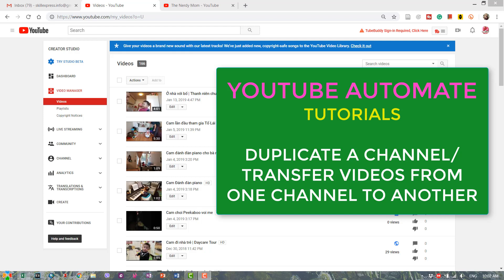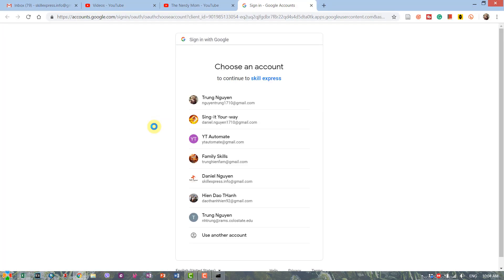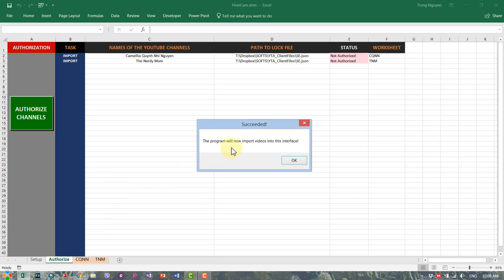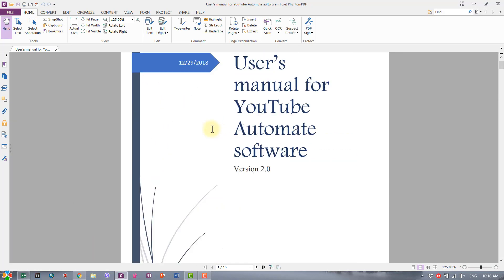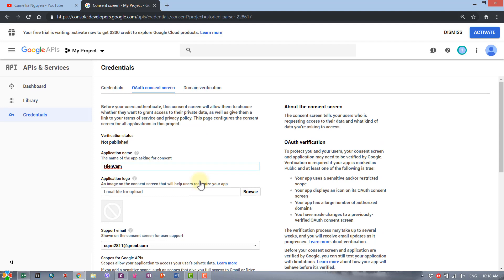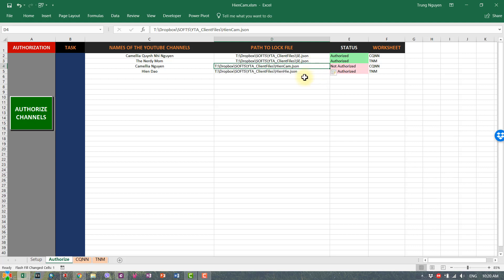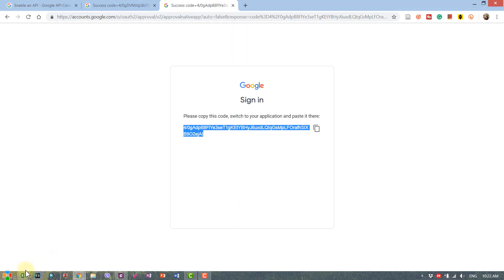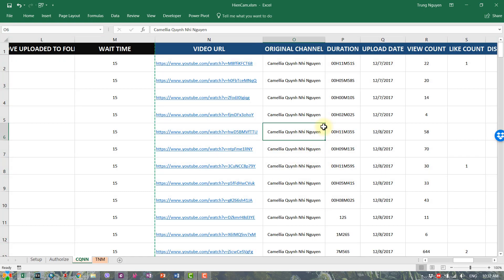Youtube Automate | Transfer videos from one channel to another | Batch Upload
YouTube SEO Blaster is a Windows-based software from the YouTube Automate Suite that allows you to AUTOMATICALLY perform search engine optimization (SEO) IN BULK on UNLIMITED videos and UNLIMITED YouTube channels REMOTELY without opening your web browsers or the YouTube apps.
It helps synchronize and organize your videos across multiple channels so you will never have to switch back and forth between channels. It operates entirely within the familiar Excel Spreadsheet.
It provides a huge database of small YouTubers in your niche so you can quickly and easily interact to grow your channel.
Current database includes: 367,818 channels from 243 countries, with 20,344 email addresses.

SYSTEM REQUIREMENTS: 64-bit Windows 7, 8, or 10; and Microsoft Excel 2019 and above.
Related keywords: how to rank youtube videos fast search engine optimization youtube video ranking how to rank in google youtube ranking tips how to rank videos video marketing seo tutorial description seo ranking what is seo youtube seo strategies affiliate subscribe keywords business seo tips channel content please fiverr online dating people using learn money first hours views share kaise going like need able ebay make page know free show want best blog term step less
SEO For Beginners: 3 Powerful SEO Tips to Rank #1 on Google in 2019 | Neil Patel | SEO Beginners 3 Powerful SEO Tips Rank 1 Google 2019 new SEO want rank 1 google upcoming year. 3 SEO strategies boost rankings. want thorough SEO content. Poke holes content fill way people like end site end reading interested dating online. description called meta description. SEO, SEO 2019, seo tips, what is seo, on page seo, neil patel, neil patel seo, seo for beginners
Youtube Video Ranking - Rank On The FIRST PAGE of Youtube In LESS THAN 24 HOURS | RUN GUYS | Rank first page youtube less 24 hours. training go trying rank video Youtube step step guide help get video ranked first page Youtube search engines. ranked first page Youtube matter. 1 YouTube second largest search engine Google bigger Bing Yahoo. Ask combined. Youtube Ranking, Youtube Video Ranking, Youtube Search Ranking, Youtube Ranking Factors, Youtube Ranking List
😍 GET YOUR AMAZON KEYWORDS TO PAGE 1 USING HOW TO RANK AMAZON FBA THREE SIMPLE HACKS! | Kevin David | channel name Kevin David creator freedom movement. left 80 hr week accounting job create massive movement people becoming financially free. past year free thousands people 9 5 grind life goal help millions people realize better life trapped cubicle. AMAZON KEYWORDS, amazon fba keywords, amazon fba keyword rank, amazon fba longtail, amazon fba merchant words
Rank Your Website On Google's First Page | SEO (Search Engine Optimization) | My Method | Hindi | Amit Mishra (Tryootech) | Please Comment face issue want ask questions. LIKE SHARE COMMENT SUBSCRIBE Agar video pasand ayi like jarur kar dijiye niche comment bhi kar dijiye aur video ko share jarur kar dijiyega taki ye kn. earn online, how to earn money online, 5 ways to earn money from internet, search engine optimization
YouTube Video Ranking - How To Rank Youtube Video On First Page 2019 - Advanced Tutorial! | Michael Kohler | called youtube SEO need order make sales get exposure business. higher video ranks higher chances make tons money. Youtube video ranking rank first page youtube less 24 hours. rank youtube video fast explains achieve top youtube ranking results videos quickly. michaelkoehler.co.uk, michael koehler, how to rank youtube videos, how to rank youtube videos on google
Seo  | How To Rank Blog On Google In Hindi  | Add Meta Tags In Blogger | Technical Yogi | Seo Rank Blog Google Hindi Add Meta Tags Blogger Hi yogi Yogendra Welcome youtube channel technical yogi. video Dosto Video Maine Aapko Bataya Hai Ki Kaise Aap Apne Blog Meta Tags Keyword Description Generate Karke Add Kar Sakte Hai Jis Se Aapka Blog Googl. technicalyogi, technical yogi, hindi, हिन्दी, tutorial, seo, how to rank blog on google
How to Rank #1 in Google [New Step-by-Step Case Study] | Brian Dean | Today going learn EXACTLY rank Google step step. fact video going show exact process used rank 1 list building. quick overview video already know great content big part ranking Google.